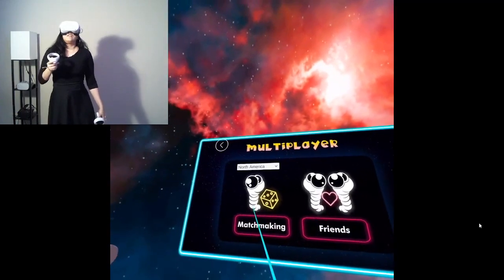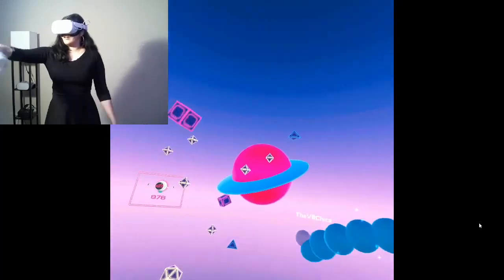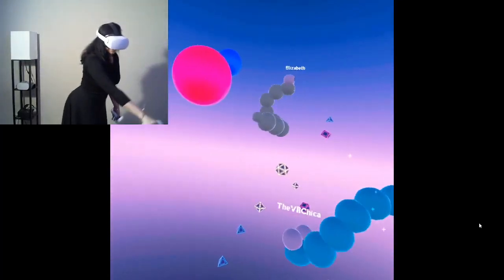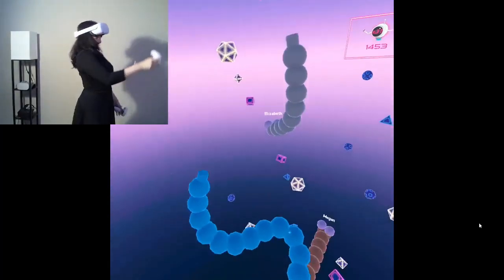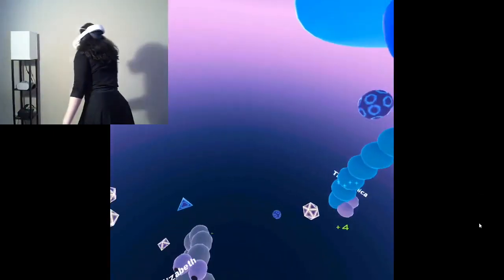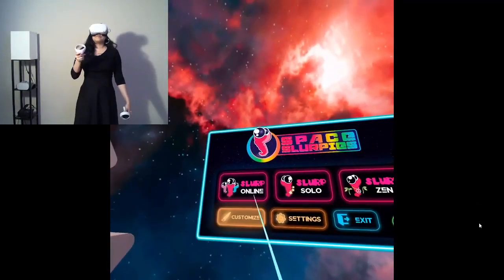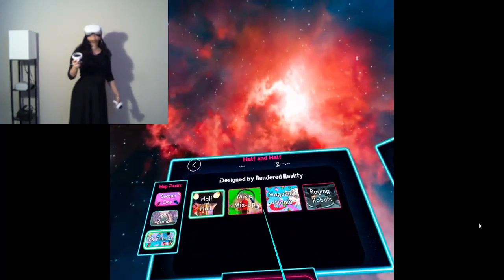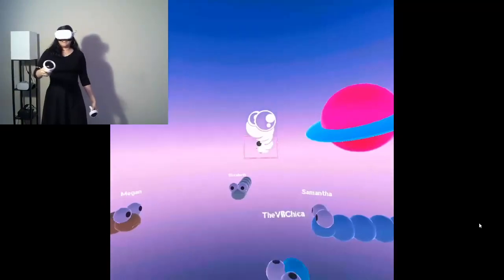Snake in Virtual Reality | Space Slurpies VR Game Review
'How long can you grow your Space Slurpie? In this relaxing multiplayer game, control a colorful space snake with your hand. Chill out with your friends while collecting as much food as possible. The more you eat, the more the snake grows. Try not to run into other players or all kinds of playful baddies! With a calming Zen mode, multiplayer modifiers, and over 30 solo maps, there is a game mode for everyone to enjoy."